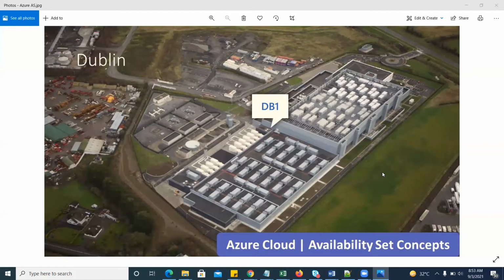18 Part 1 Microsoft Azure Cloud Computing Training | Availability Set Concepts | Redundancy | FT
18 Microsoft Azure Cloud Computing Training | Redundancy | Fault Tolerance | VM Advance Options

Skills measured

Certification details
• Virtual networks
• Storage
• Compute
• Identity
• Security
• Governance
You should be familiar with:
• Operating systems
• Networking
• Servers
• Virtualization
In addition, you should have experience with:
• PowerShell
• Azure CLI

Skills measured

Certification details
• Virtual networks
• Storage
• Compute
• Identity
• Security
• Governance
• Operating systems
• Networking
• Servers
• Virtualization
• PowerShell
• Azure CLI

Introduction
Why Cloud?
Service Models
SaaS
PaaS
IaaS
Deployment Models
Public Cloud
Private Cloud
Hybrid Cloud
Cloud Providers
Azure Fundamentals
Use-case
How will we implement this?
Azure Components
App Service
Compute Domain
Blob Storage
Storage Domain
Demo
Azure Pricing
Storage Domain
Why Storage?
Network Domain
Virtual Networks
Access Management
Service Audience
Azure DevOps
Azure Boards
Machine Learning
Azure IoT
Security
Integration
Analytics & ML
DevOps
Hybrid Capabilities
PaaS Offerings
Learning Curve
Scalability
Cost Efficient
The Final View
Cloud Careers